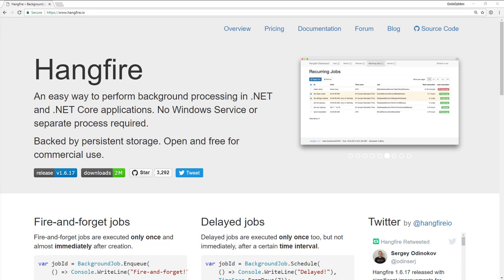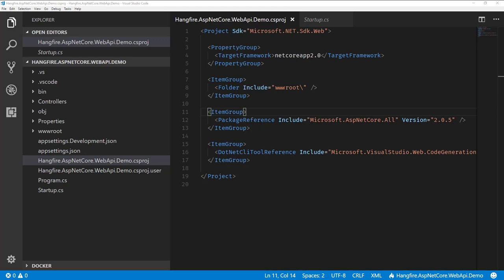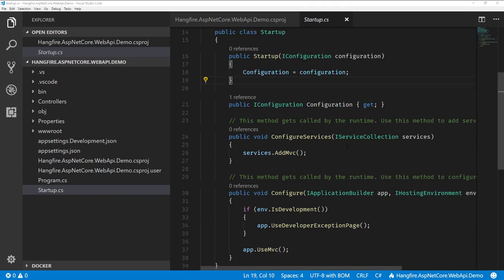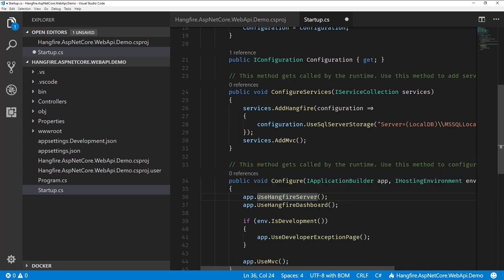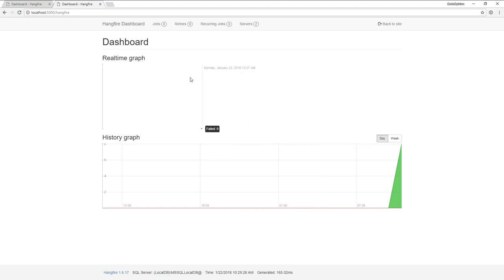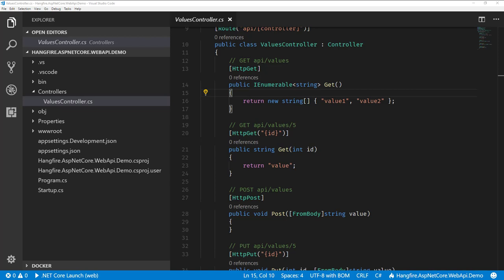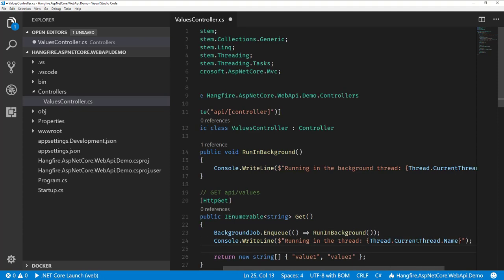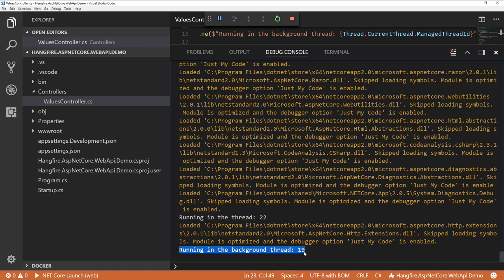Running Background Tasks in ASP.NET Core (HANGFIRE)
How to handle background tasks (fire and forget) and reoccurring background tasks inside ASP.NET Core Web Applications using Hangfire.

📚  Book Recommendations

Domain-Driven Design